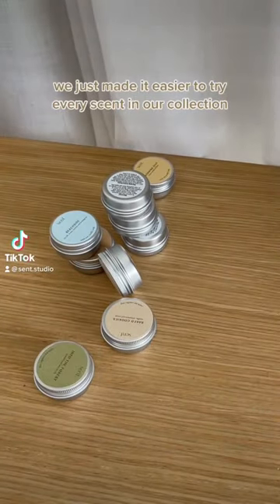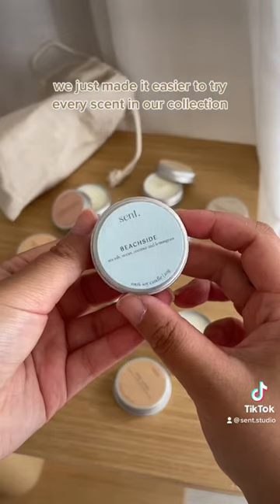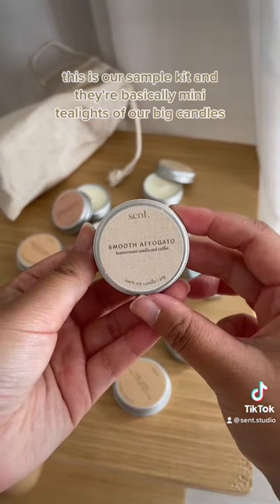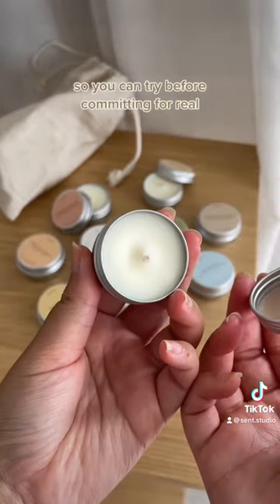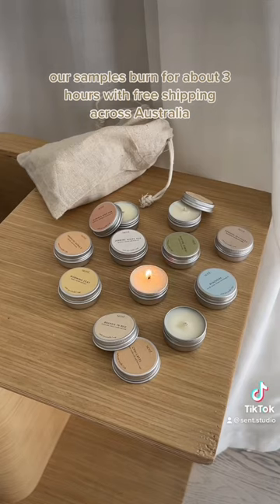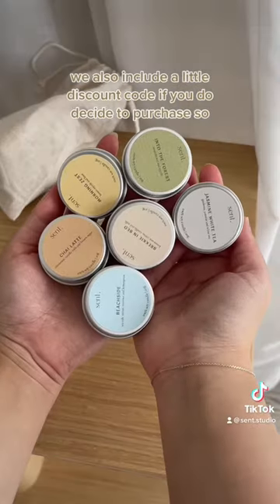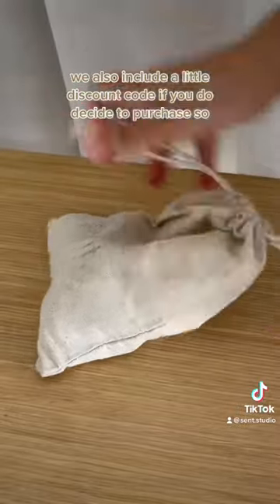Try before you buy 🕯Tealight candles